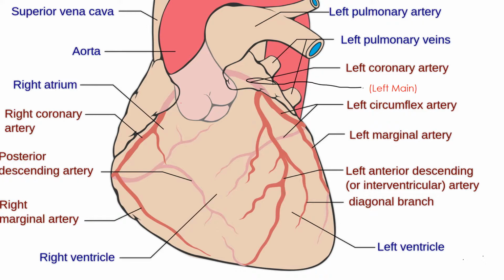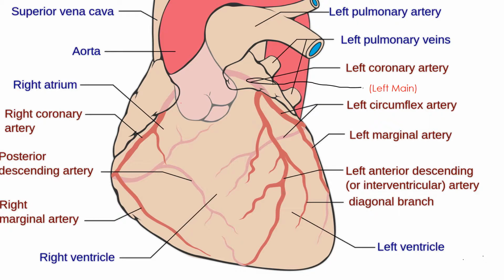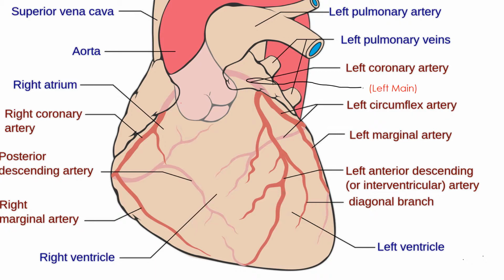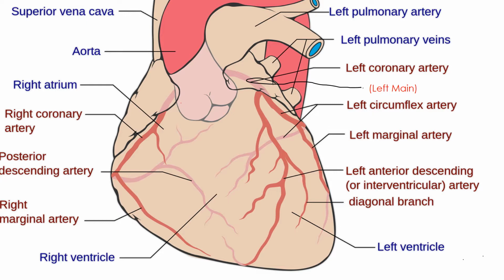Coronary Anatomy of the Heart